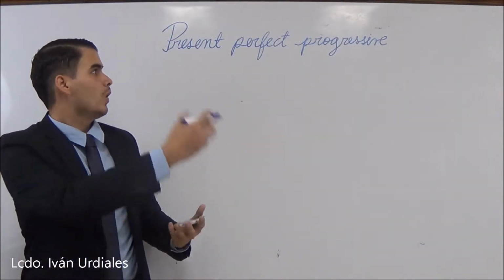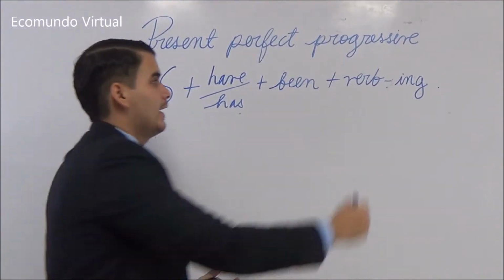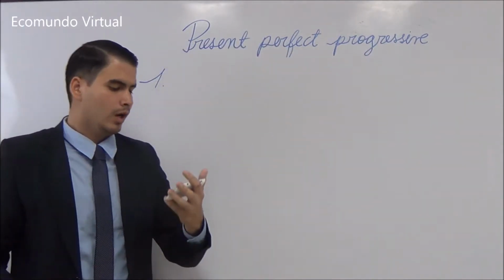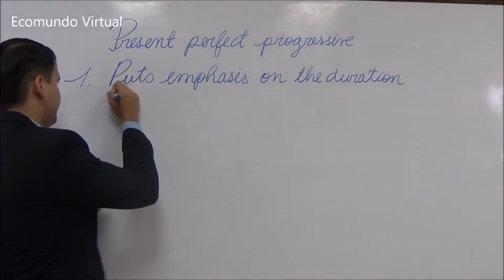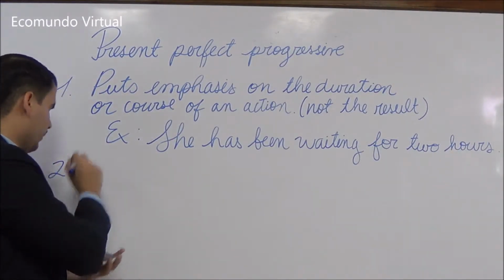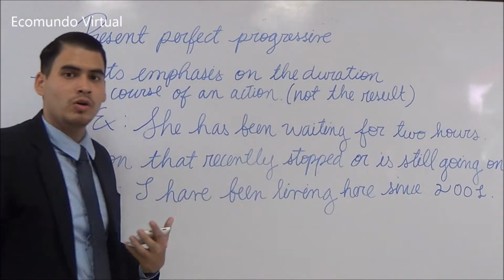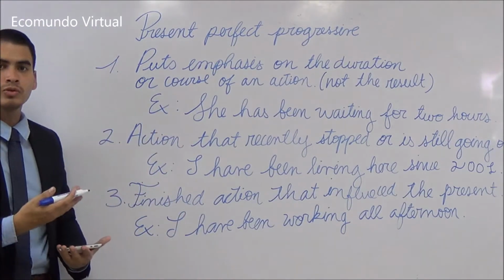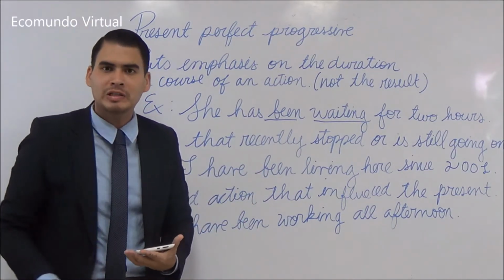Present perfect progressive